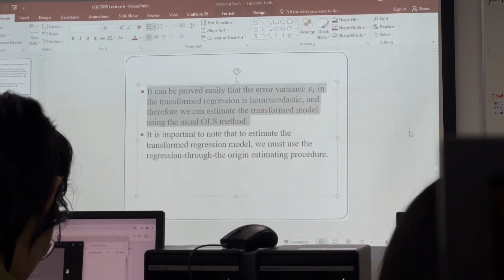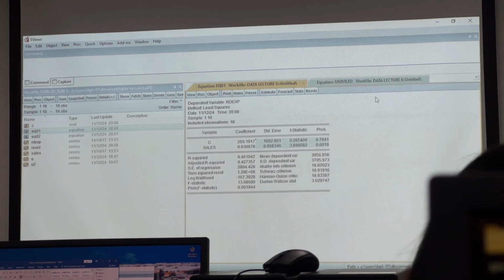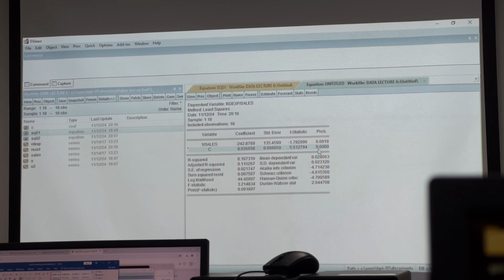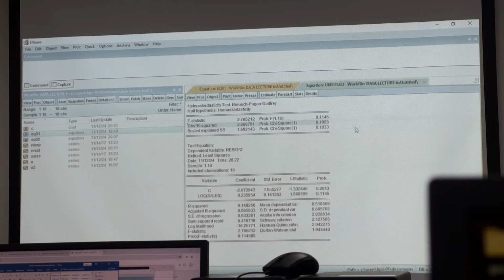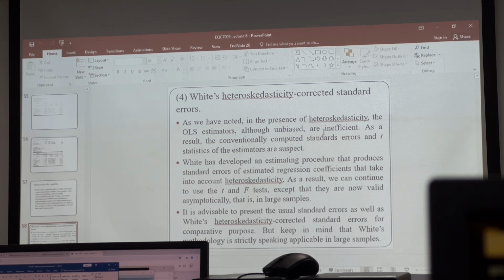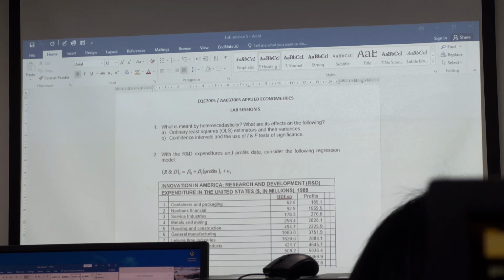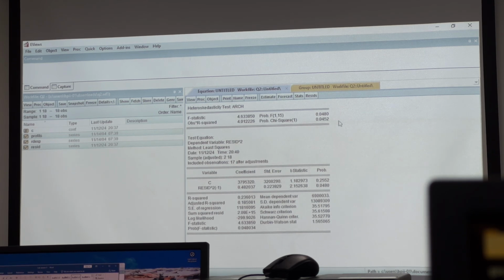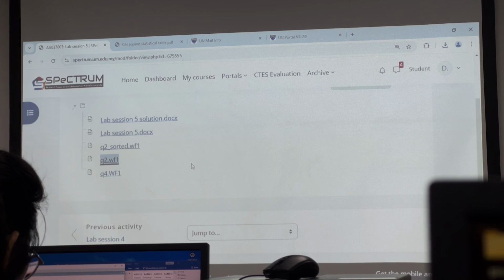11.12-第六章-6